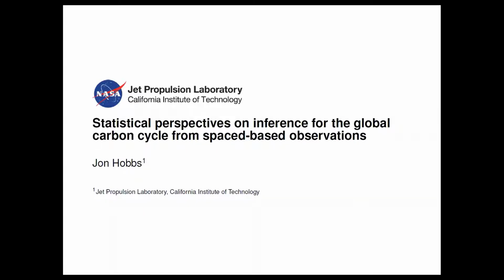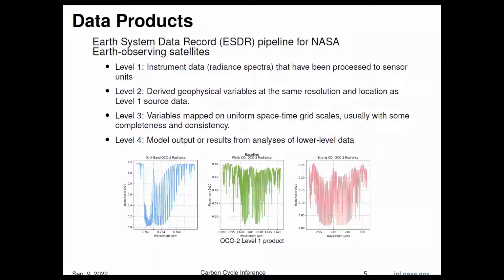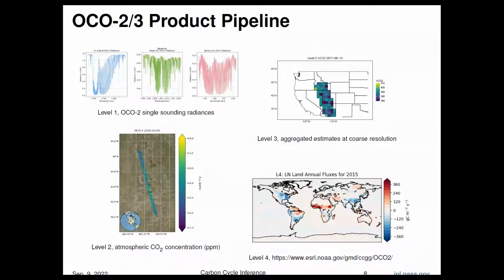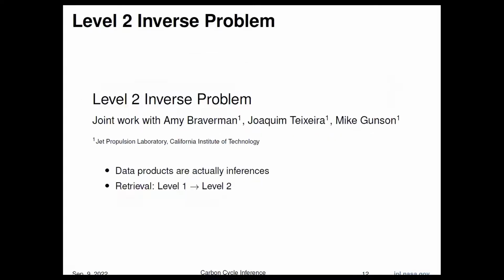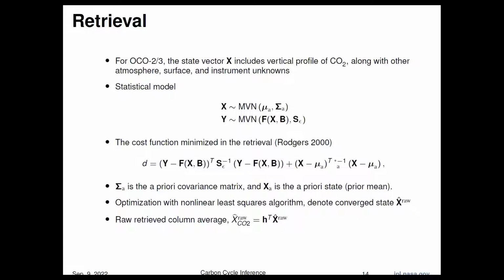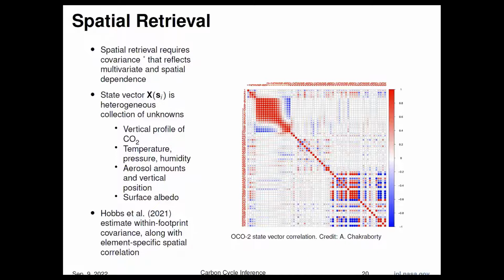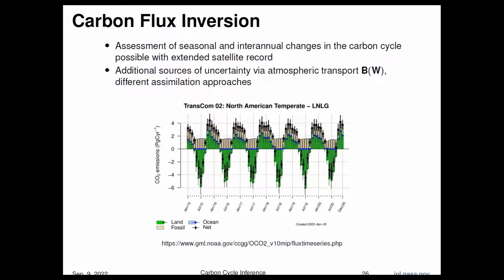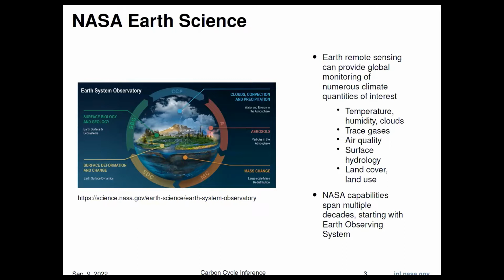Jonathan Hobb's Colloquium- September 9, 2022